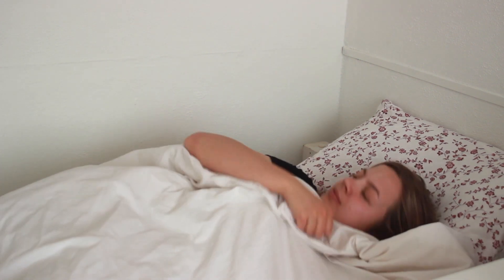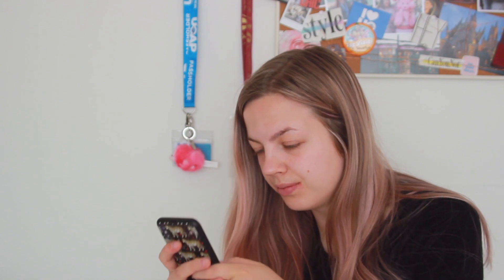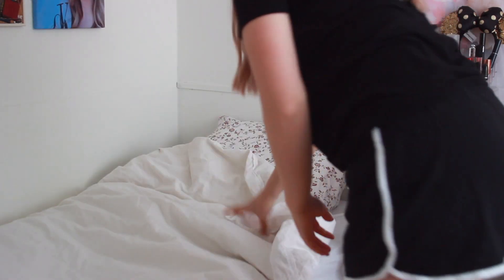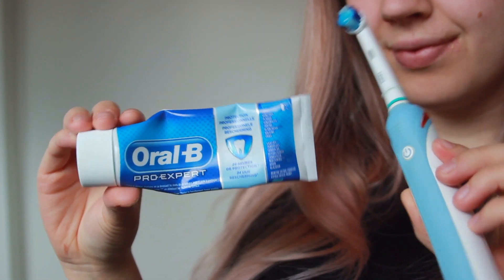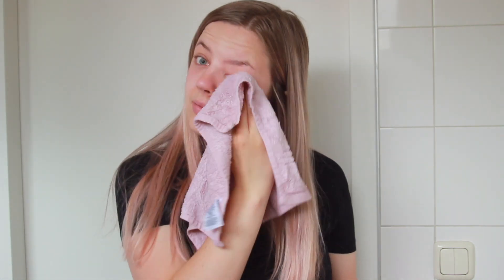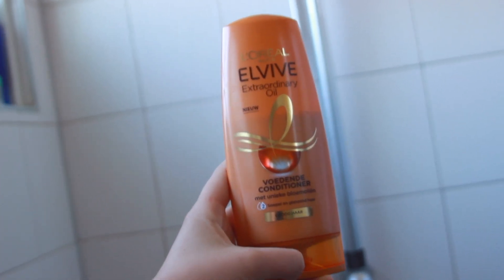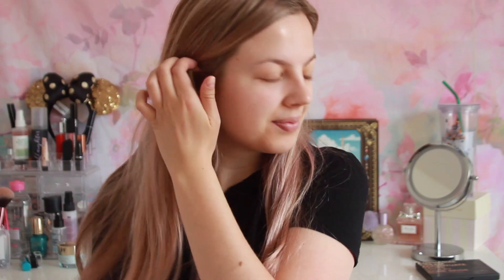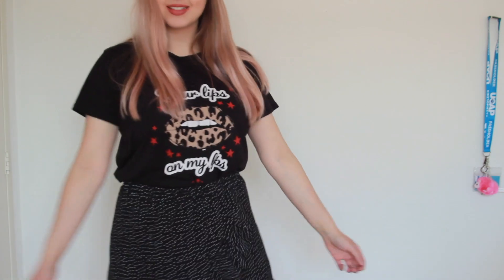Morning Routine for Online School 2020! How I Get Ready For Online School 2020 | GlamBySam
🌸Hey everyone!! Welcome back to GlamBySam! 🌸

Hey, this is GlamBySam and I love making videos! On my channel, you will find all things girly mostly beauty, fashion and lifestyle videos. Video requests are always welcome!
Love!!